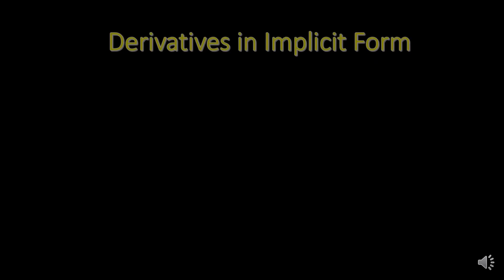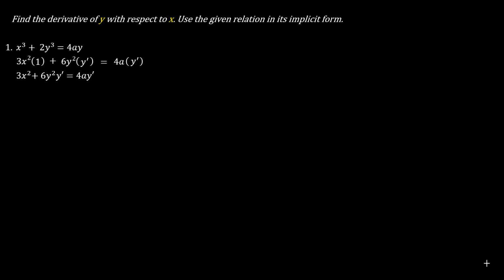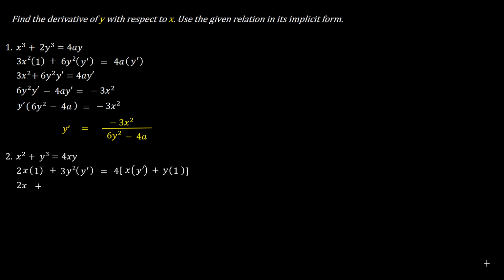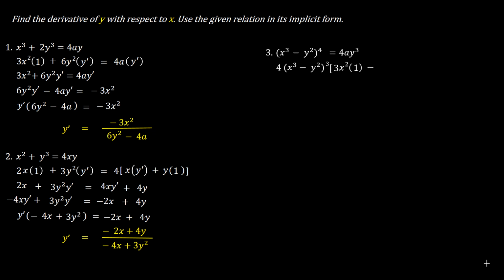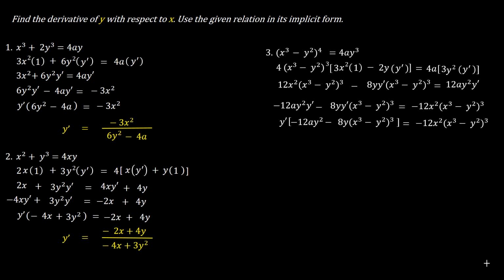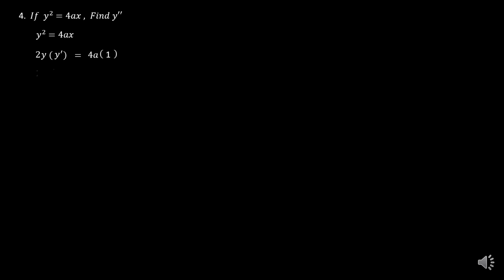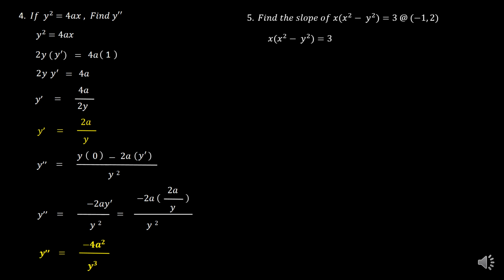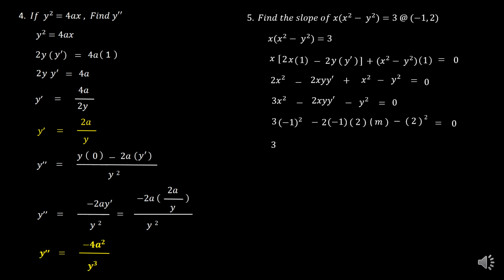Derivatives in Implicit Form